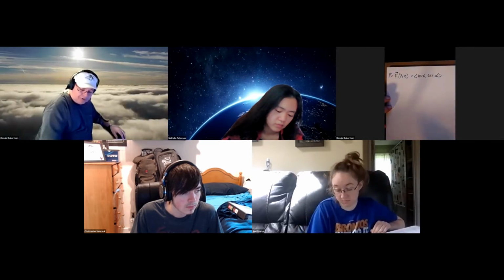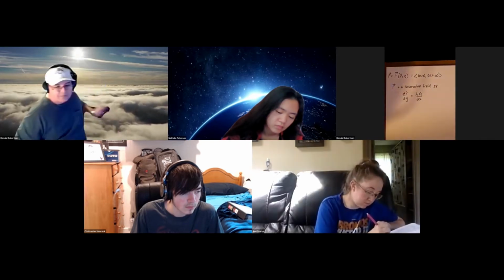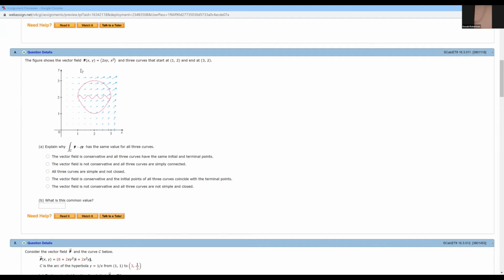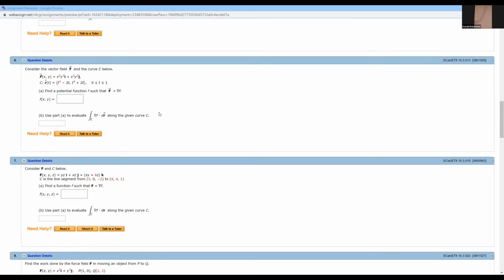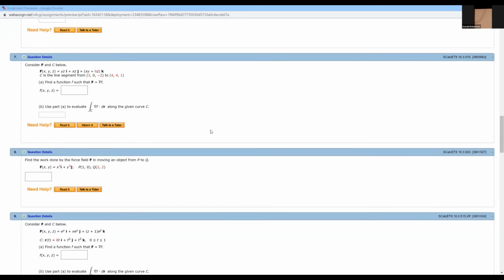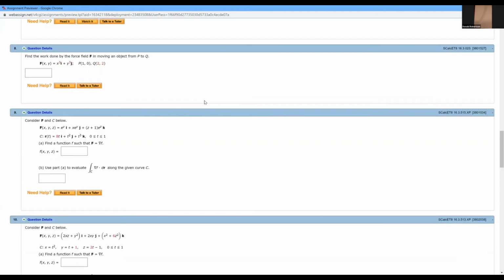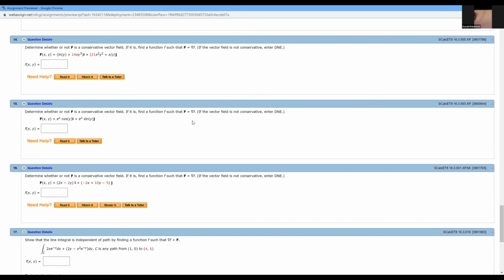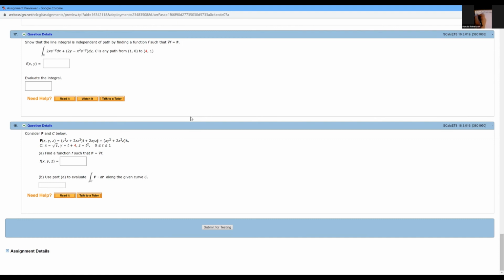Math 264 Zoom Lesson on The Fundamental Theorem of Line Integarls